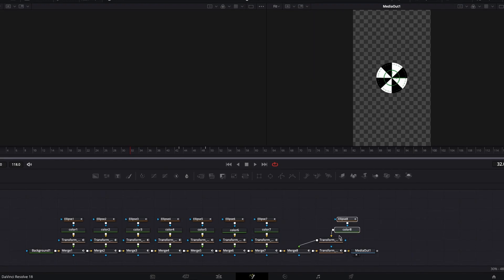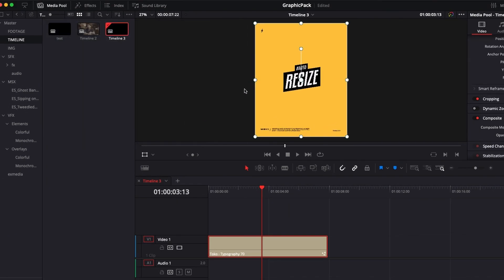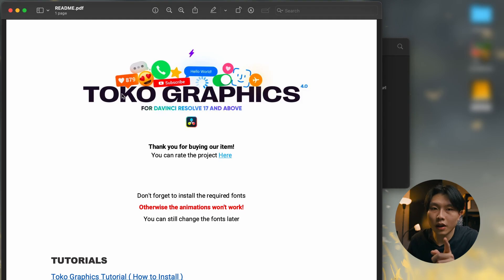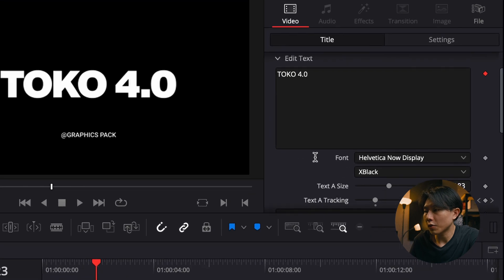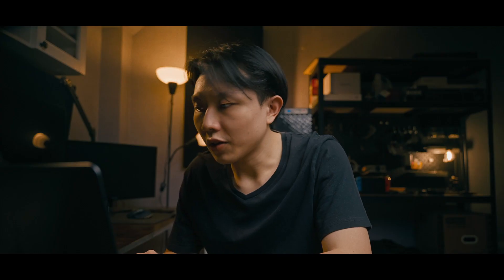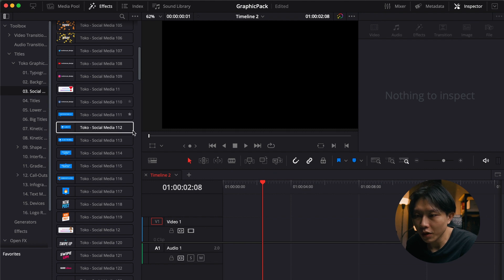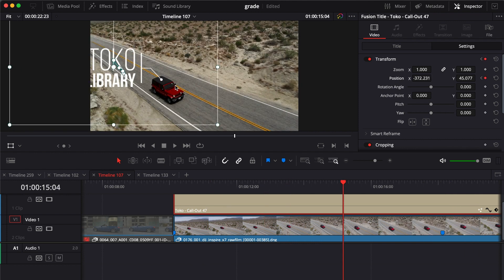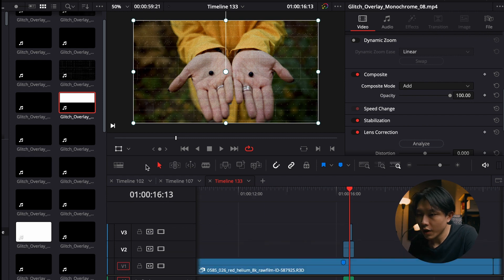The ultimate davinci resolve effects you'll ever need to go viral | Davinci resolve 18 effects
*** There are 2 licenses in the websites ( Regular & Extended license) Both licenses provide the same tools, packs, and features for unlimited use.

Regular license is enough for an individual/company creating their own content.

Extended License is for commercial purposes (for example, to use in a feature movie or tv series) ***

🔗BUT If you're a content creators that need access to millions of creative assets (graphic, stock photo & video, web templates, and music track)

leave a comment what do you think, happy grading !!